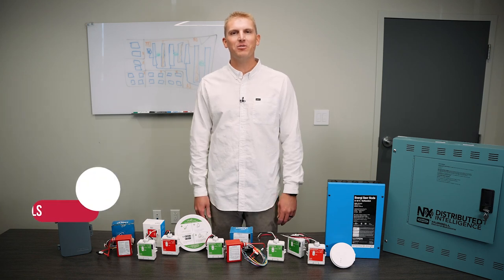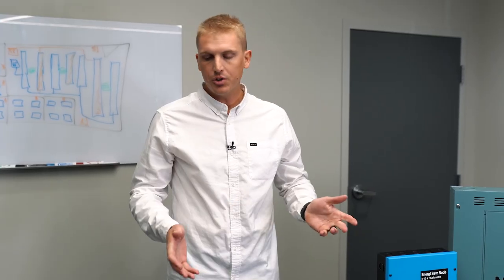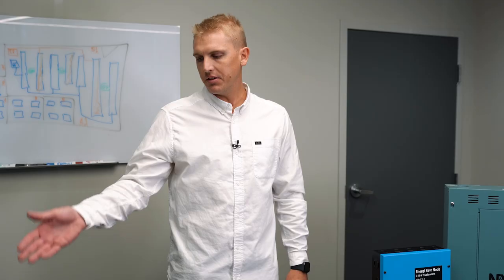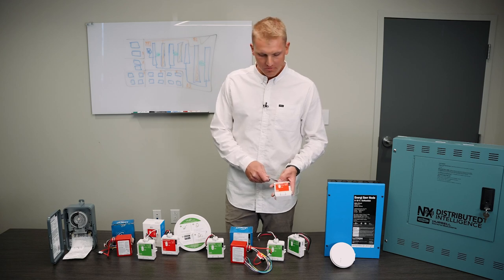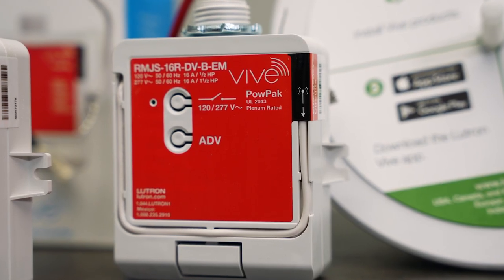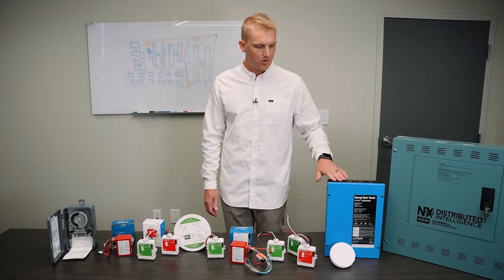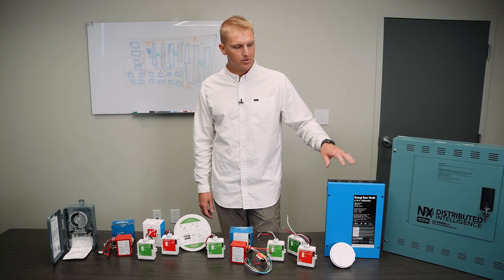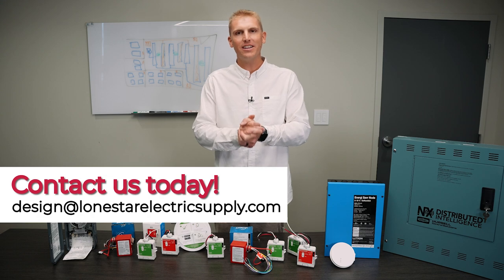Lighting Controls | Lonestar Electric Supply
With rapidly evolving lighting control technologies and regulations, our team is here to find solutions for your specific projects! Our design team has the experience and expertise to select the appropriate lighting control systems for your commercial and residential applications.